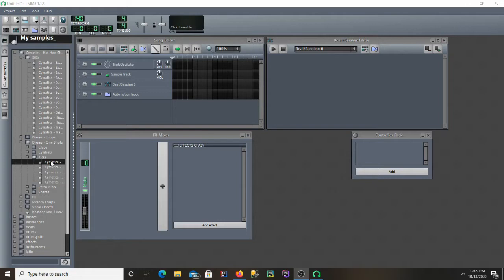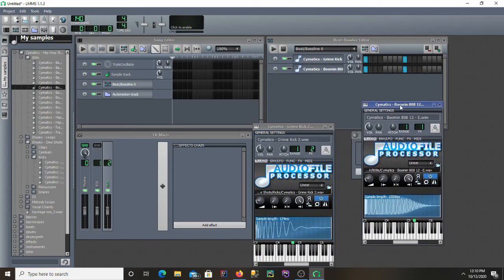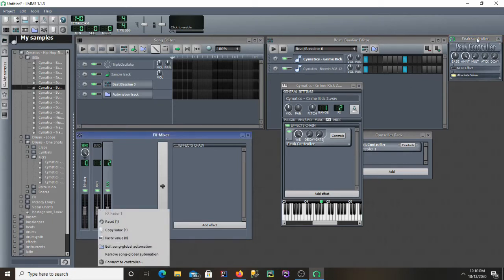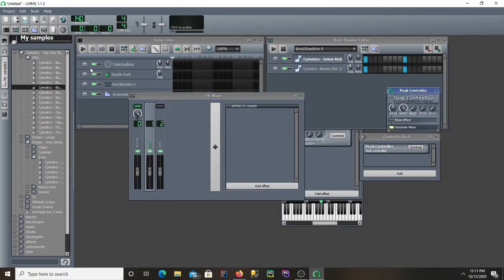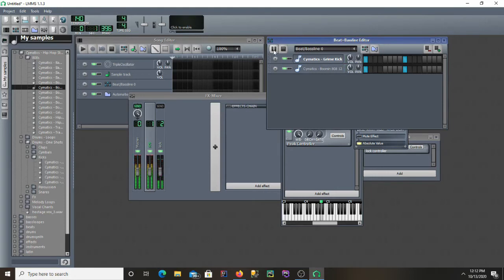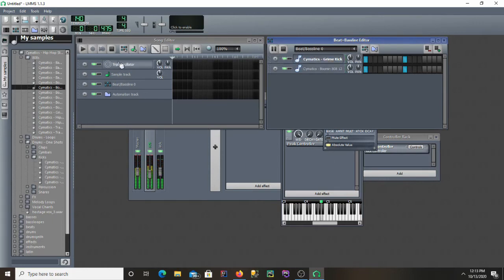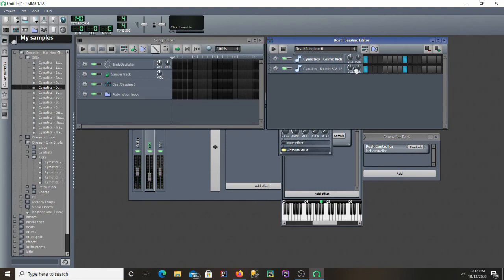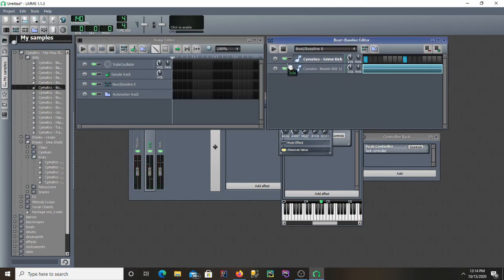How To Sidechain A Kick To An 808 In LMMS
open a kick and an 808.
add fx channels for each to LMMS's fx mixer. link the kick and 808 to the corresponding channels
click on the kick than click the fx tab. add a peak controller and turn the amnt to something negative
click on show/hide controller rack on the top left of the screen and rename the controller to kick controller by double-clicking on it.
right-click on the 808's volume nob in the fx mixer and click connect to controller
select user controller and make sure it is set to kick controller
click ok
now when your kick plays the volume on the 808 fx channel should go
down